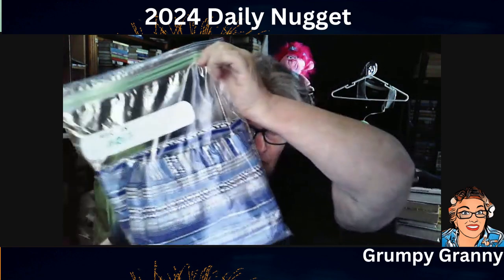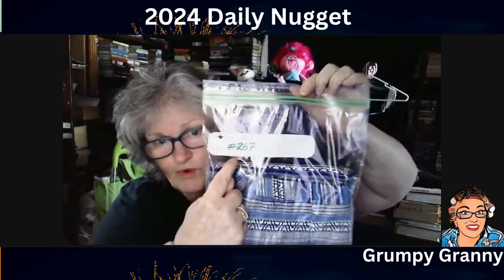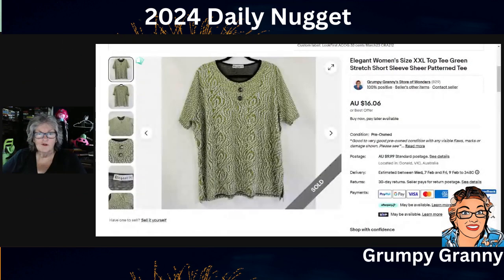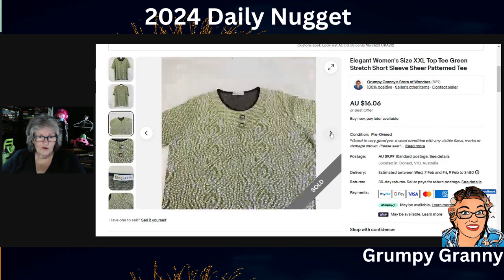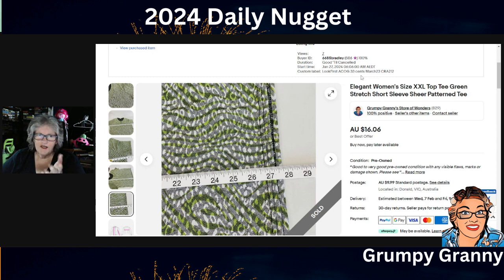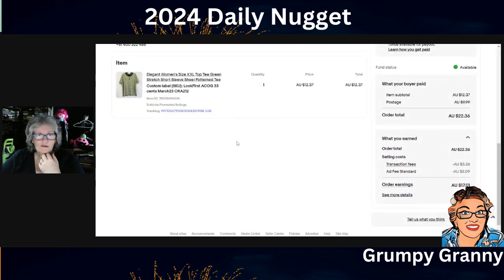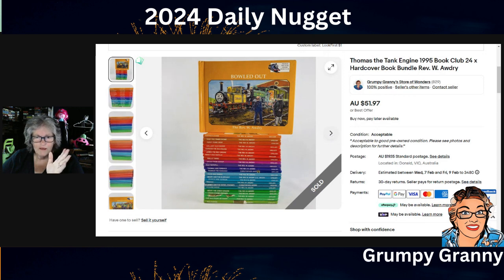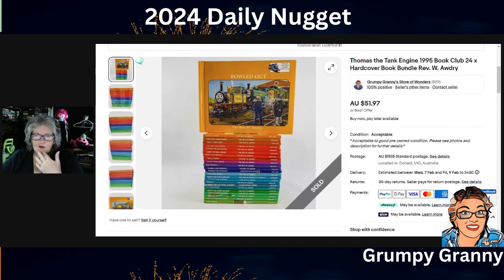This is the Biggest Mistake A New Reseller Can Make!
GG tells you what the biggest mistake a reseller can make is, regardless of the platform you sell on? Start SKUing your items right from the start! GG will explain what a SKU is and why you need to do it.

Watch this video to get help joining GG's Discord
   • Nugget #19 DISCORD - What is it & How...

Watch the latest episode of The Reseller Podcast EVER! Not just content with telling the Octopus & Blake (aka “The Other Guy”) what to do, I've turned my steely gaze onto the reselling community…and I'm here to lay down some culture…

Give some love and support to the recently engaged Blake

Very clever young man!  This time he's taking aim at @thedisgruntledoctopus !  Keep your eyes peeled for our upcoming duet.

Jump over to @DiaryofaFlipper and check out his Elimination Chamber videos and of course the great videos he does showing all the wonderful and unique stuff he finds when out sourcing.

2x 150W Photography Soft Box Studio Continuous Lighting Softbox Lights